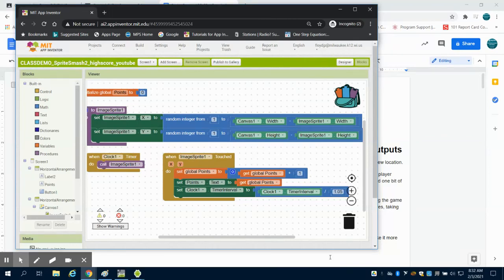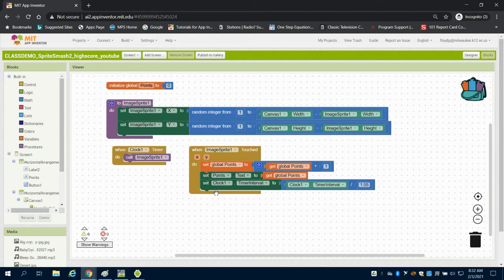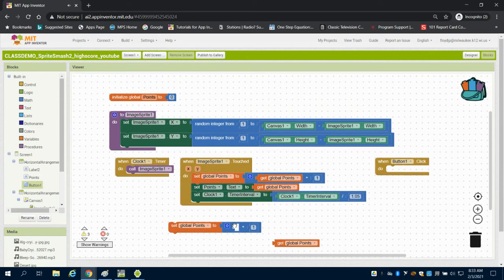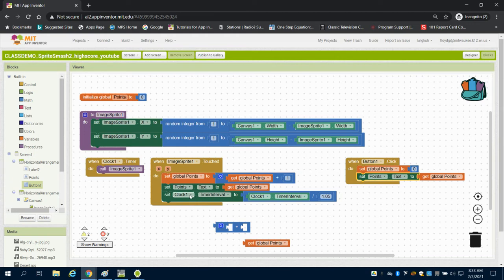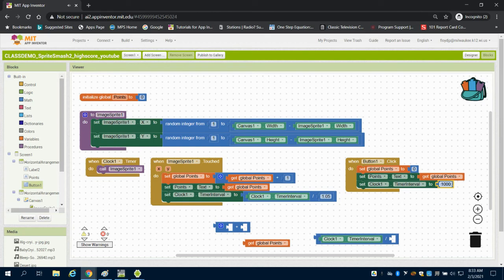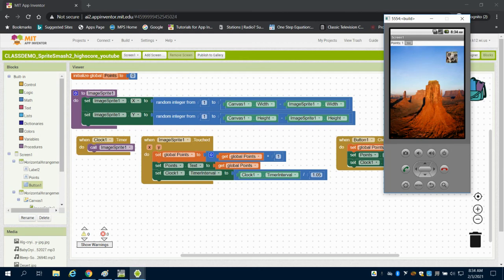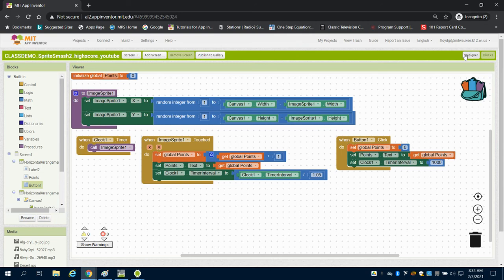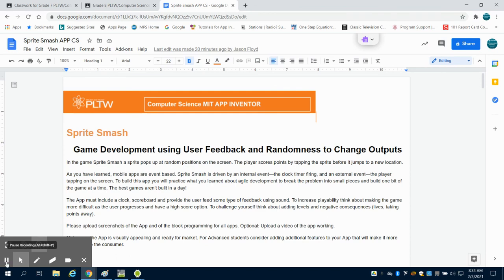Sprite Smash Coding Image Sprite Movement and Game Play #2 MIT APP INVENTOR 2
Sprite Smash Coding Image Sprite Movement and Game Play #2 MIT APP INVENTOR 2 PLTW APP CREATORS